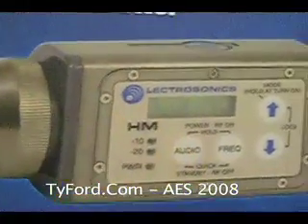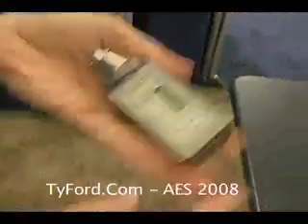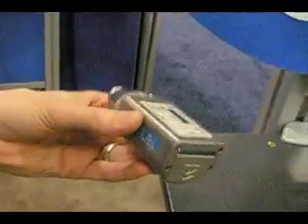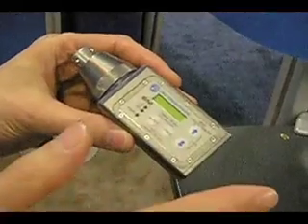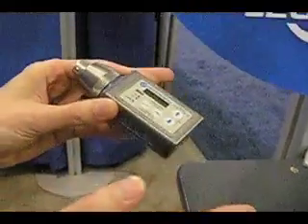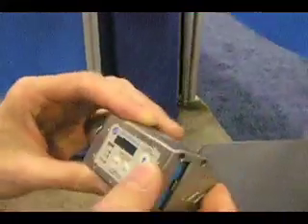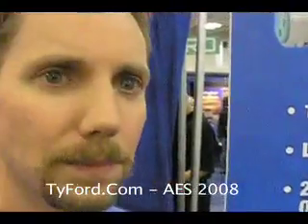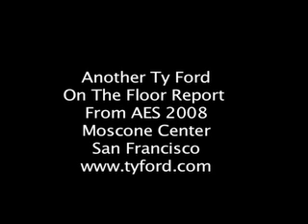Ty Ford and Lectrosonics at AES 2008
A quick explanation of the new Lectrosonics hybrid plug on transmitter by tonemeister Karl Winkler.